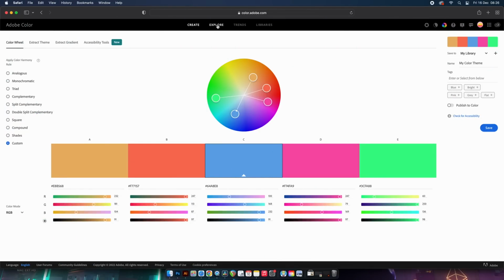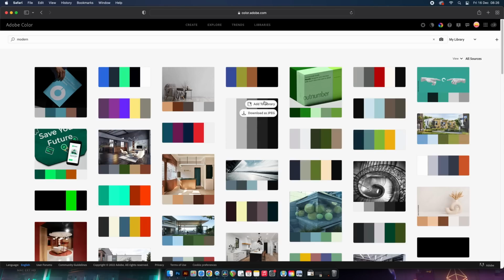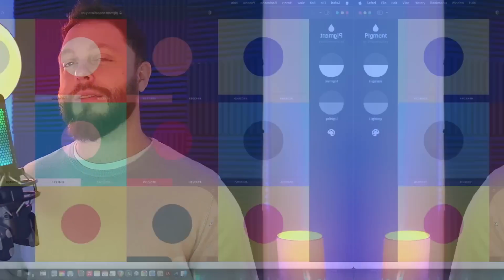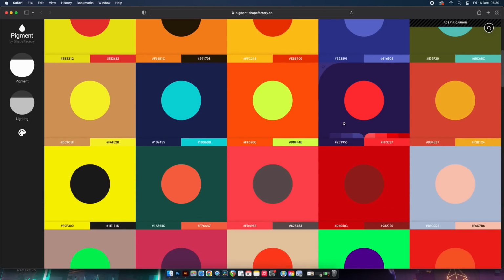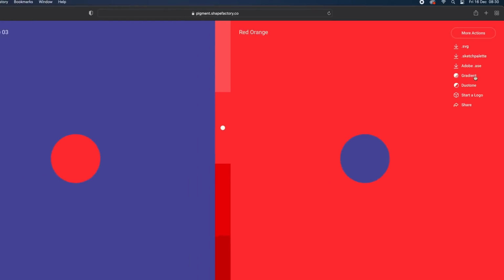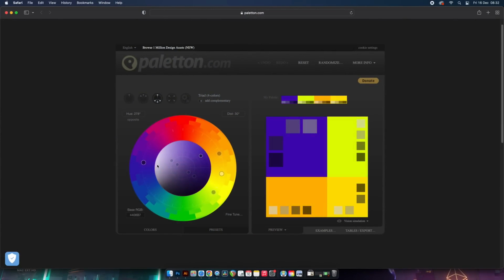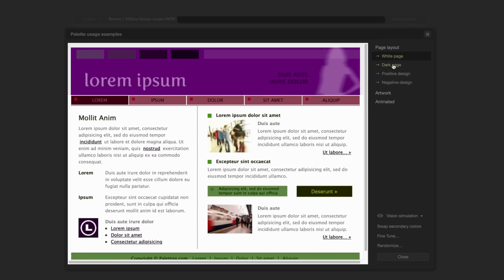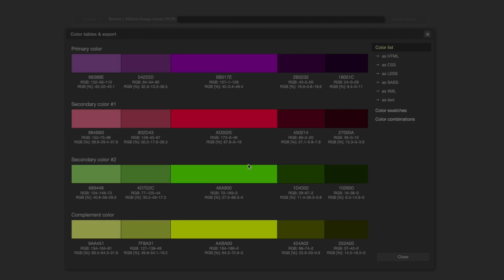Improve Your Design With This Colour Design Tool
Todays video has 6 different awesome and useful colour tools that graphic designers really should know about! I've considered the tools from a beginner, intermediate and advanced level of designer, so that people watching the content today can really get the most out of it in terms of colour.

We look at ways to make colour palettes, schemes, use a cool hands on colour wheel, look at emotion and colour psychology, as well as colour harmonies and colour theory.

Satori Graphics®

📸 Here's My Instagram!

0:00 Colour Tool 1 With Emotion
1:18 Physical Colour Wheel
2:37 Tool 3: Ai Colour Variations
3:11 Tool 4: Pigment
4:25 Tool 5: Paletton
5:15 Photoshop Colour Trick